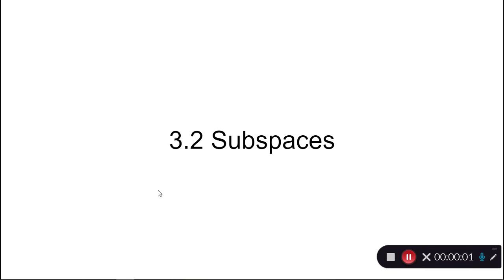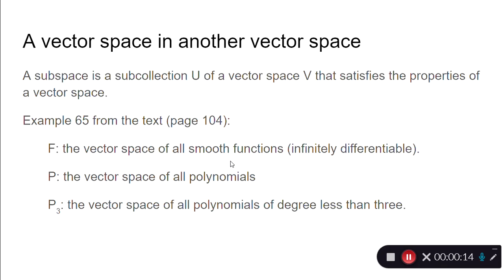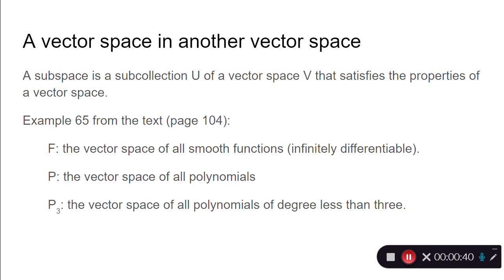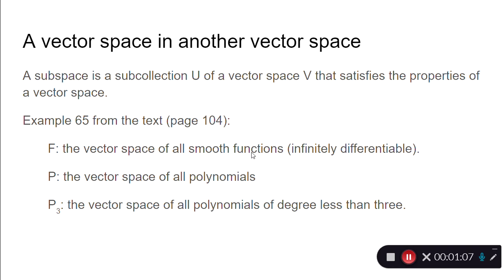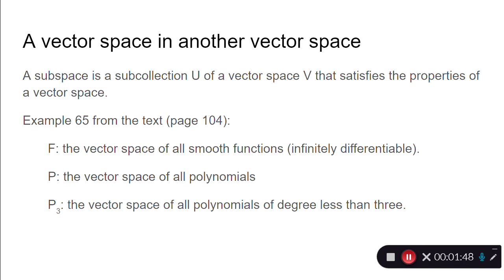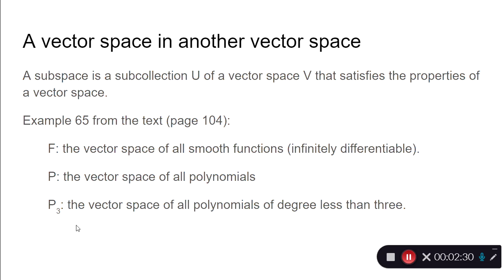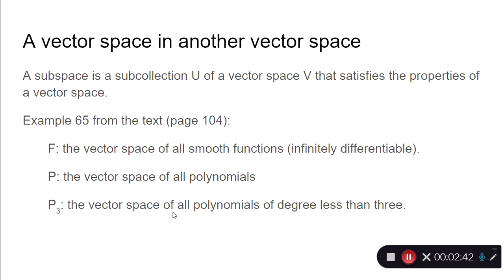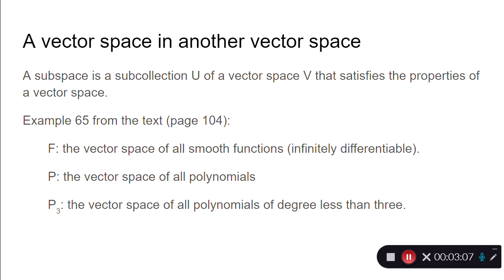MAT258 S20 COVID 3 2